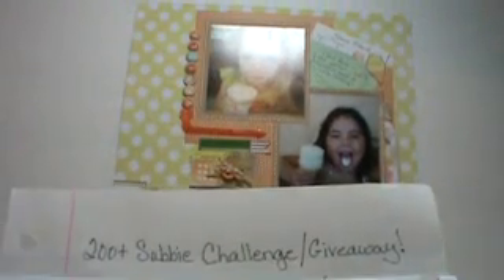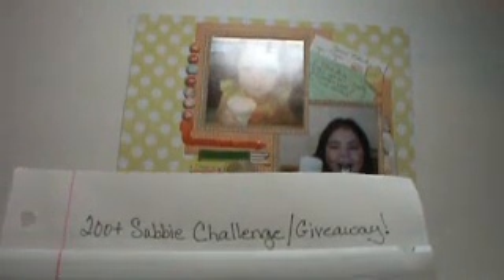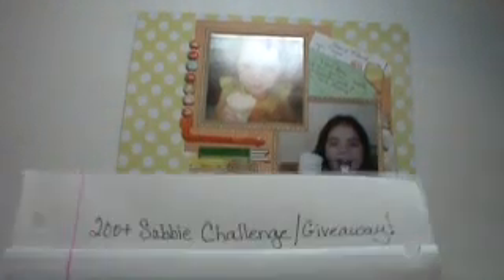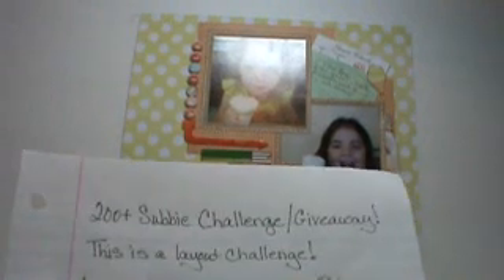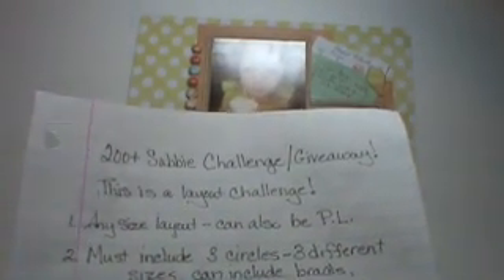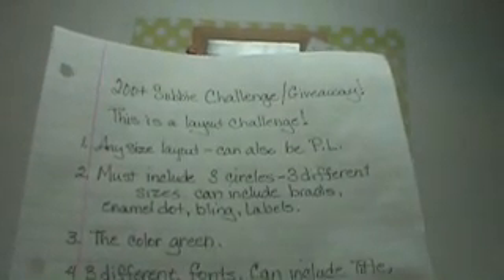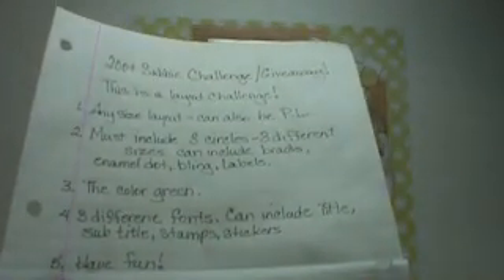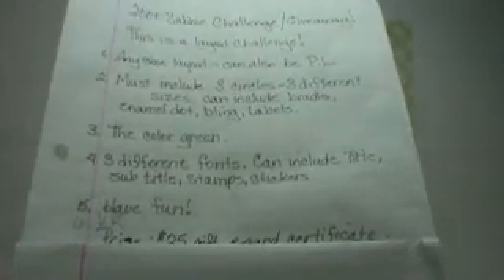200+ Layout Challenge/Giveaway! (Closed)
This is a Layout Challenge in celebration of my 200+ Subbies! I hope you all join in! Thank you so much for subbing to my channel! ~ Roni
1. Be a subbie (I forgot it in the video, sorry)
2. Any size layout
3. Include 3 circles - 3 different sizes
4. The color green
5. 3 different fonts
6. Video Response
8. Have fun!

Prize - $25.00 e-certificate